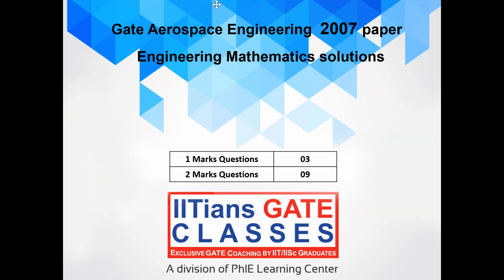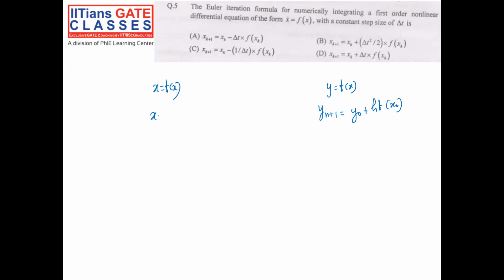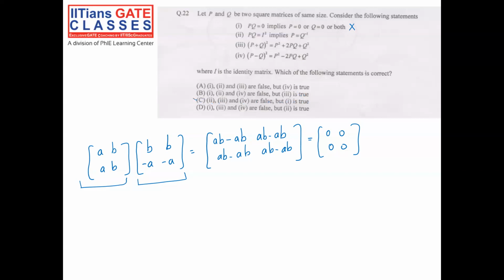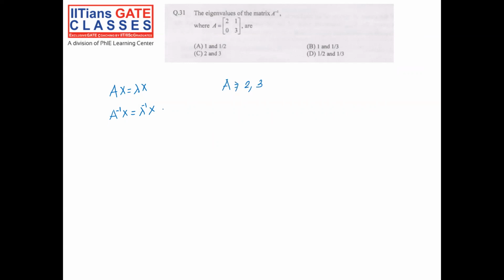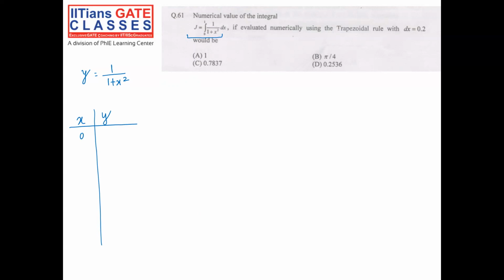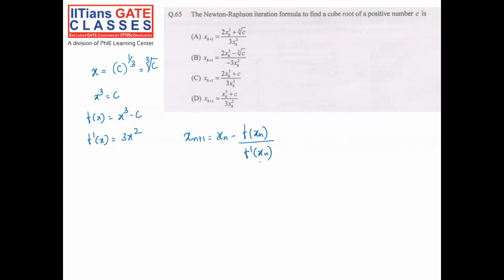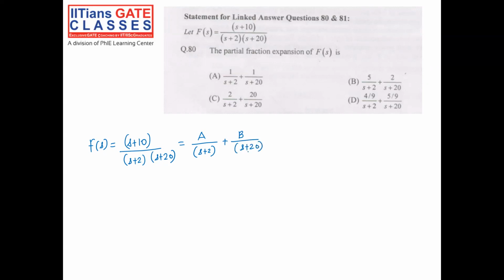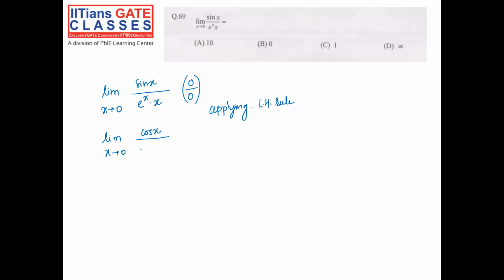Engineering Mathematics Solution | GATE 2007 Aerospace Engineering Question Paper | GATE AE Lectures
✅Salient Features
Regards,
Team IGC

🏆 GATE Result 🏆